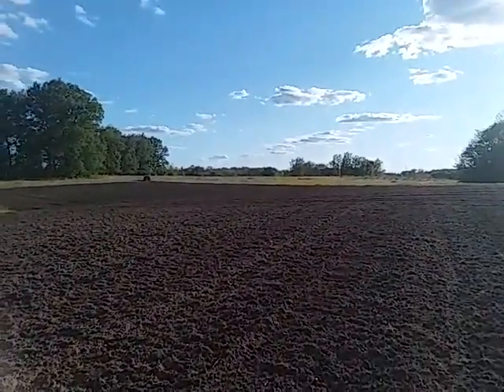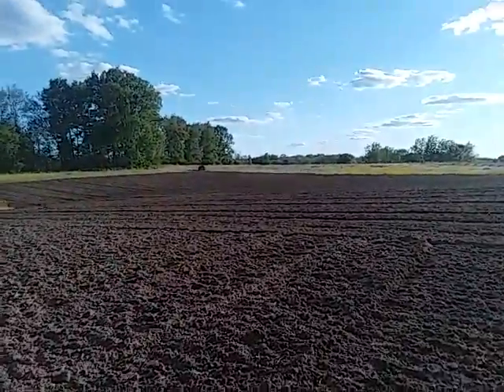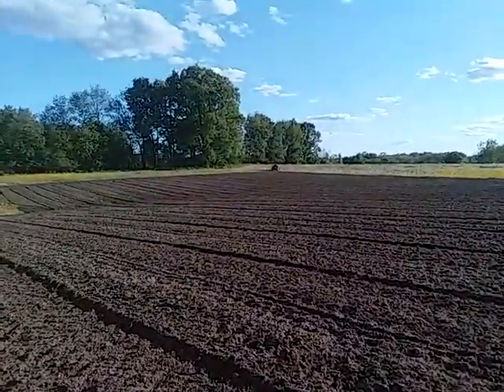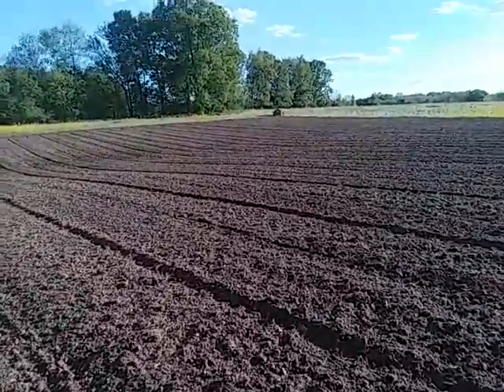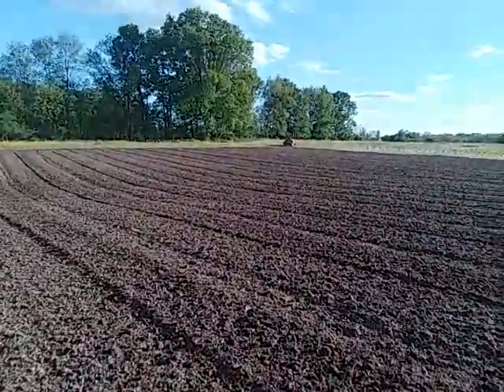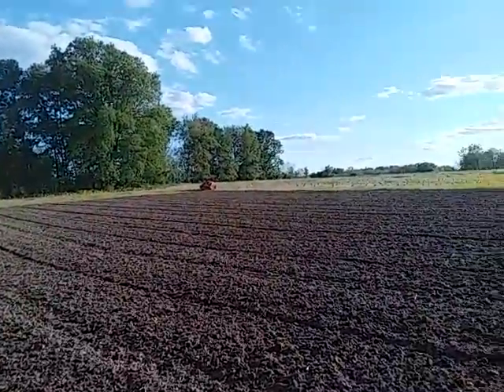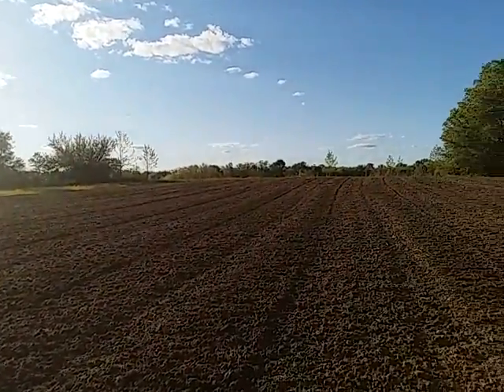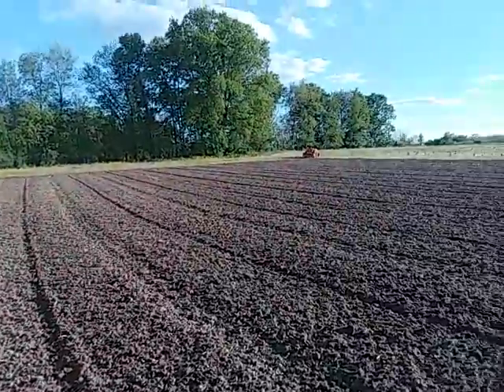More of the 2021 Pumpkin Patch #1 May 14th 2021